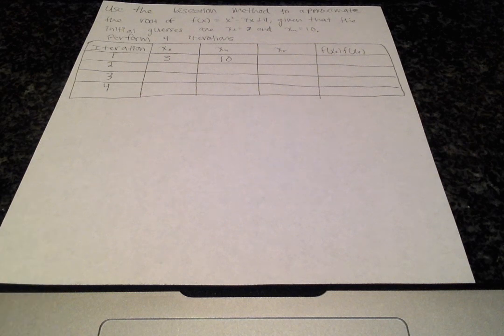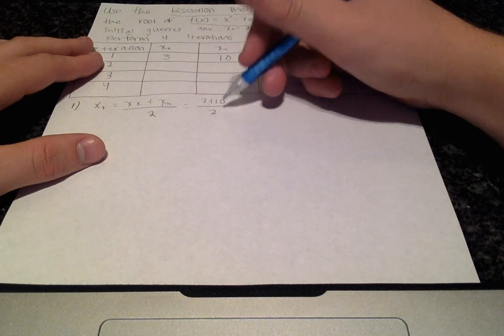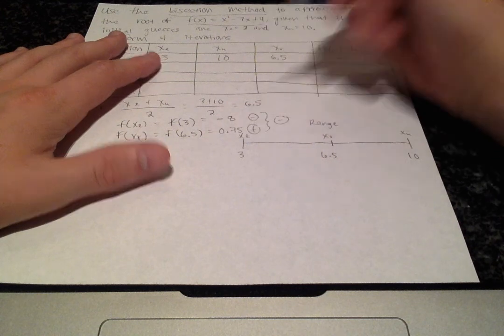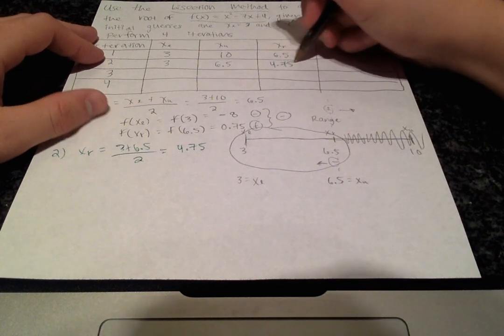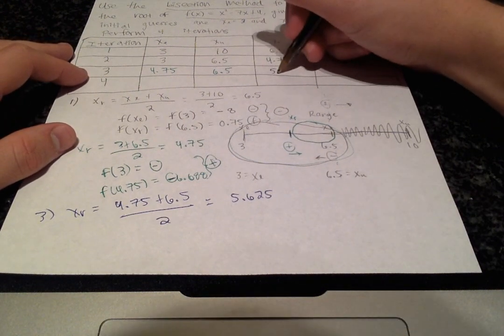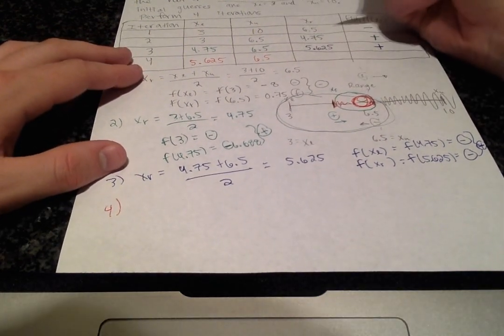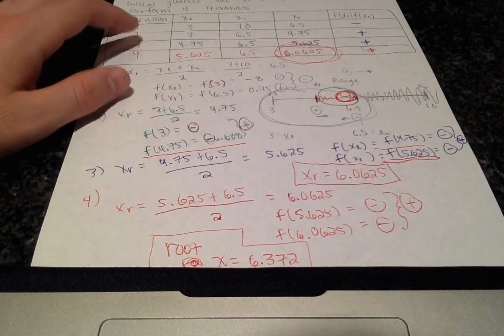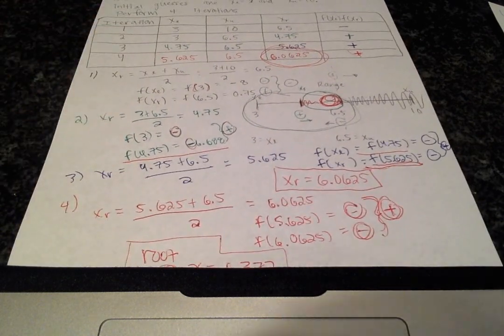Bisection Method Example 1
In this video, I do an example of the bisection method and provide diagrams to make the procedure easier to visualize.